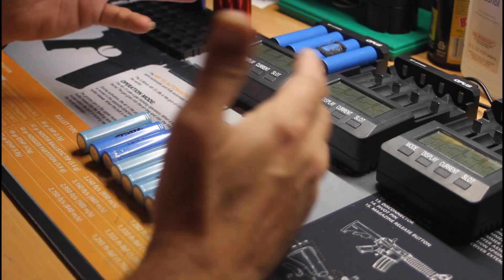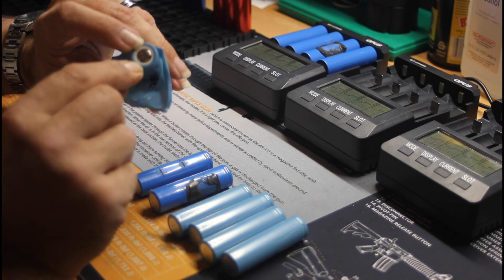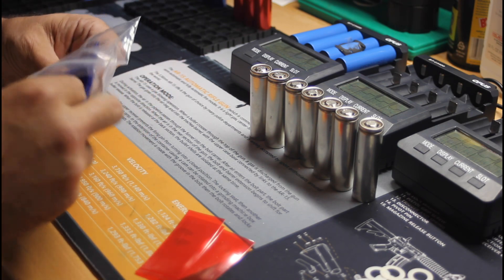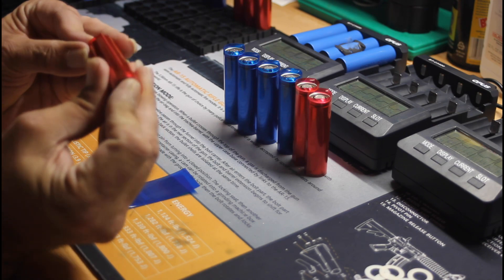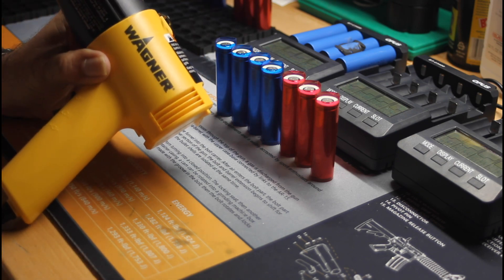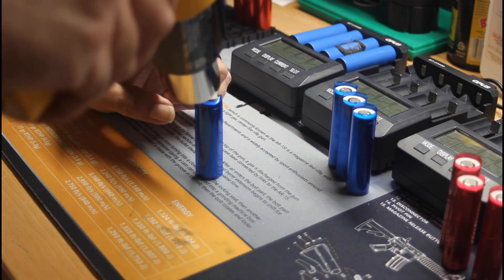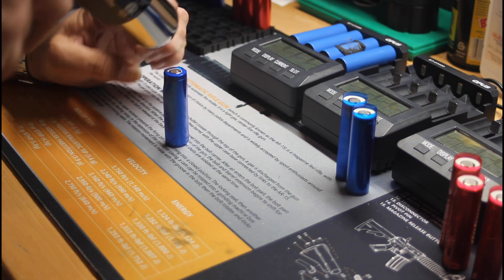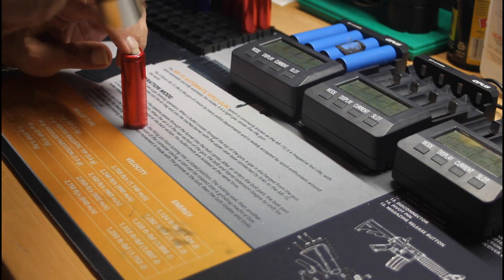How To Shrink Wrap 18650 Cells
Per request from the Facebook DIY Powerwalls group, here I show the basic technique I use to wrap 18650 cells with new heatshrink from 18650shrink.com (thanks Keith!).